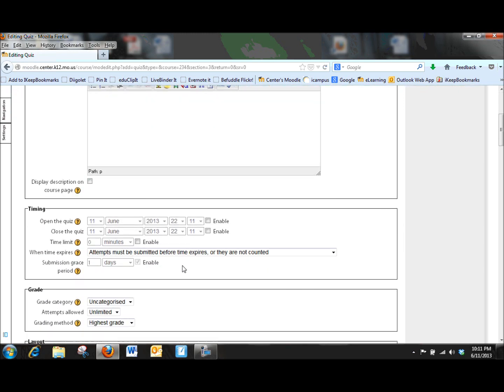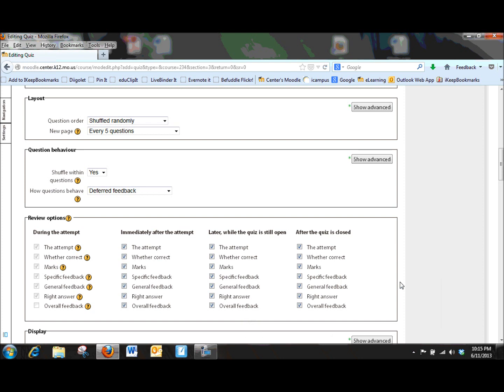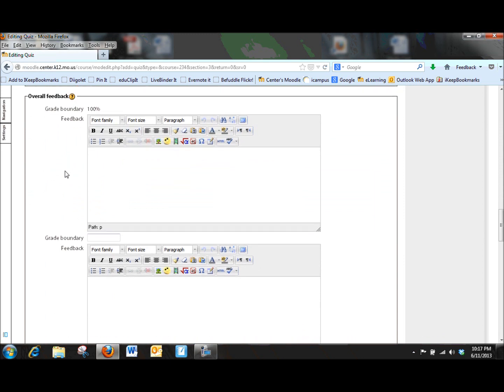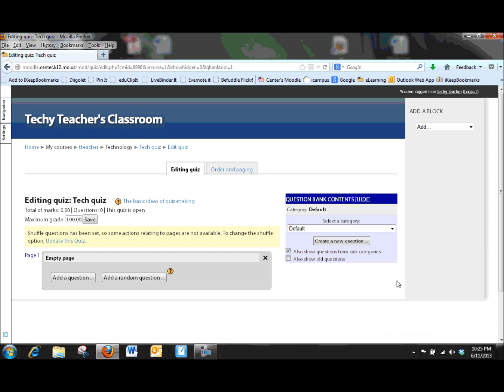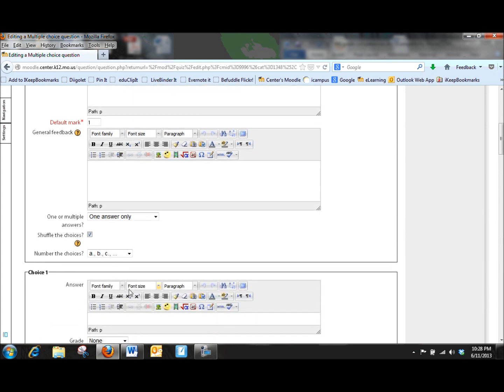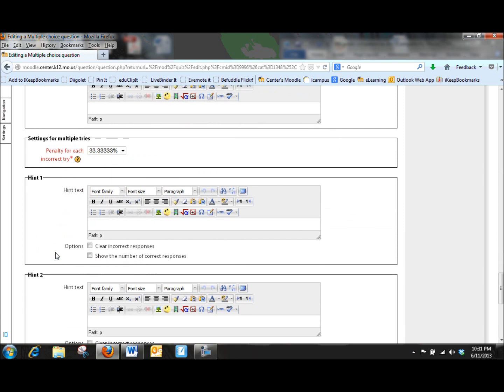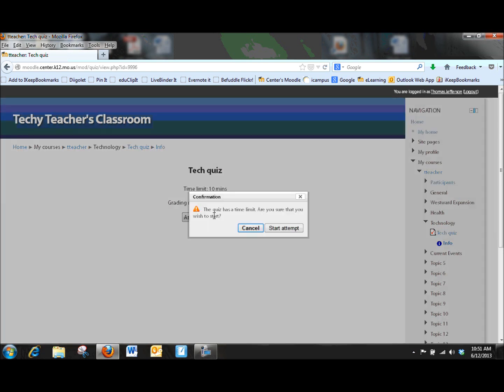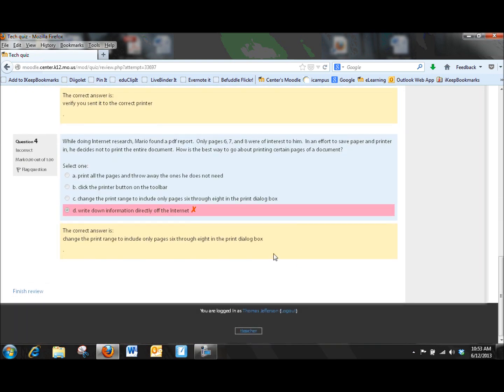Moodle Quiz Module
A tutorial on the quiz module in Moodle